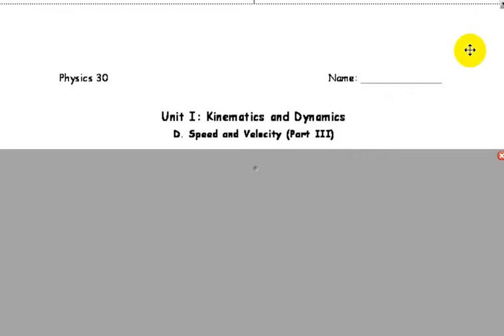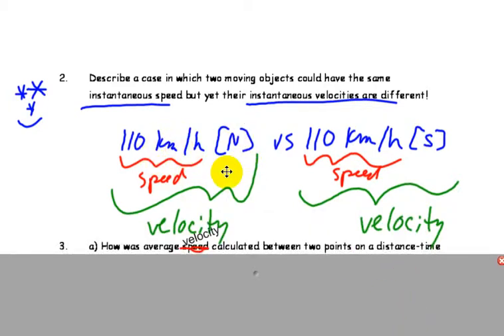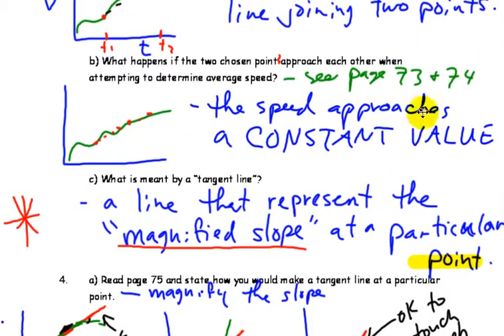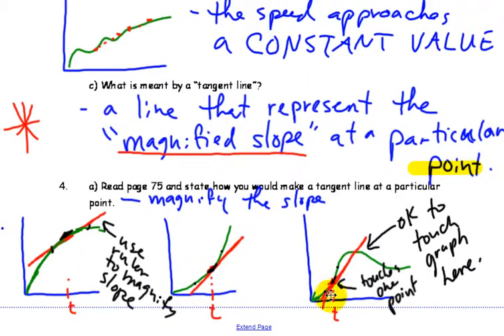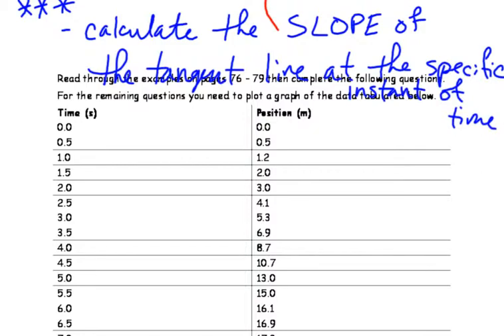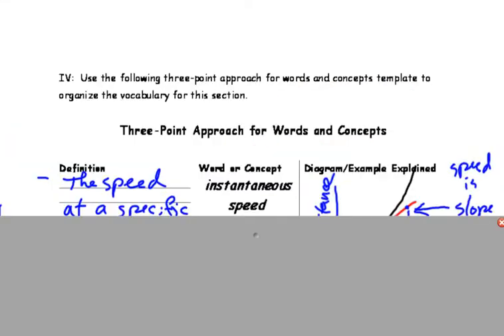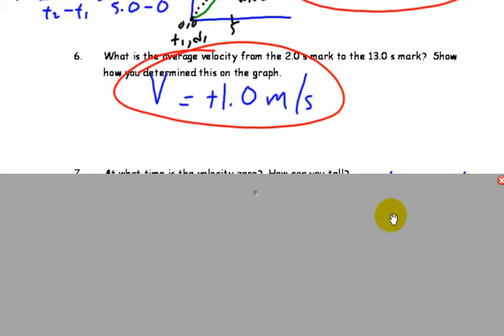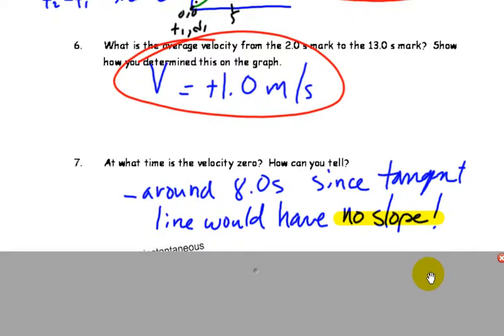Unit ID Speed and Velocity PIIIA